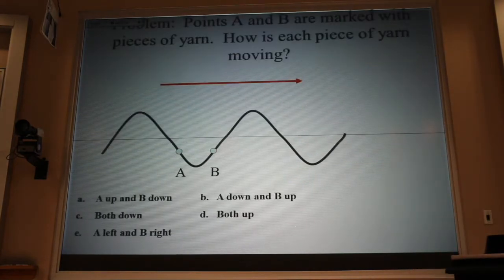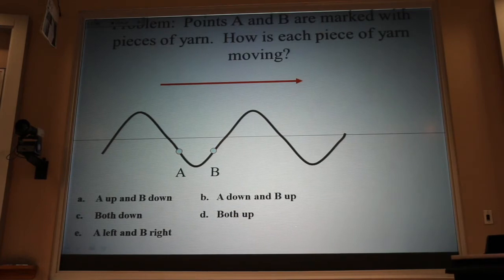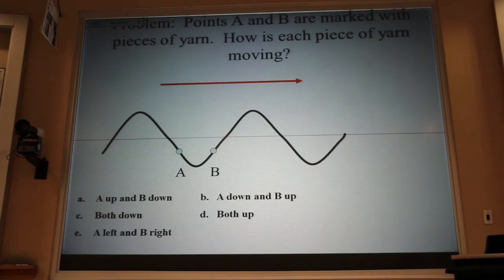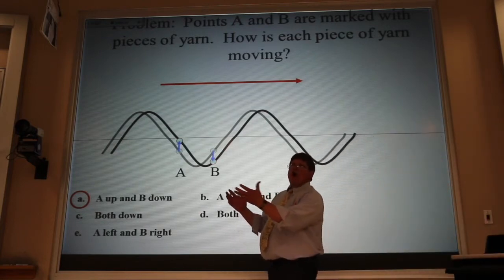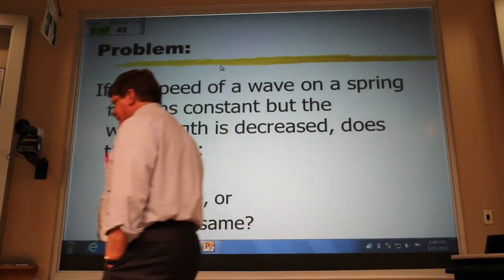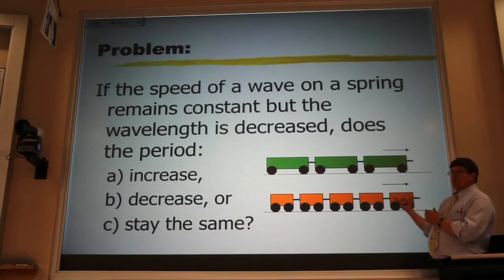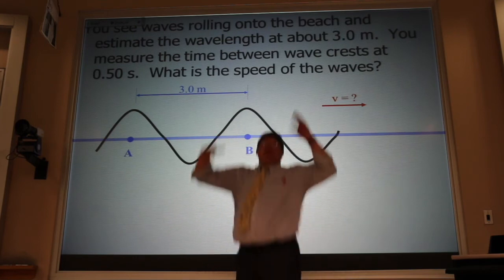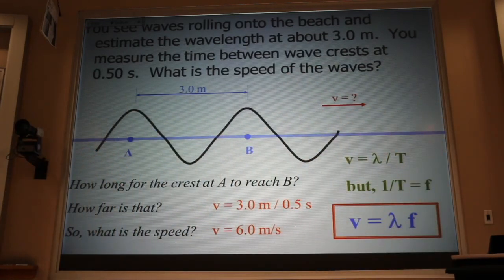The Wave Equation Quick Concept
A very simple derivation of the wave equation.  You will wish that you were at the beach.